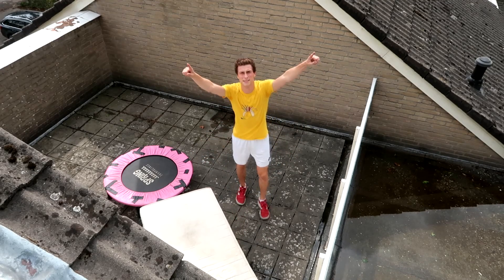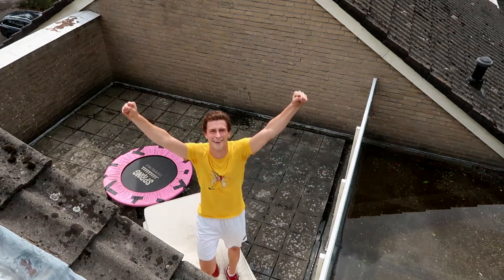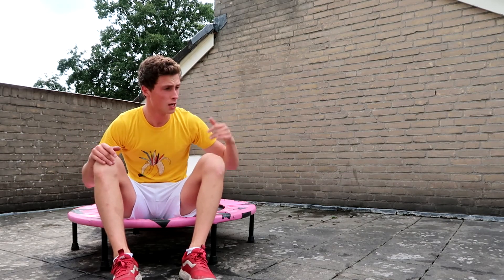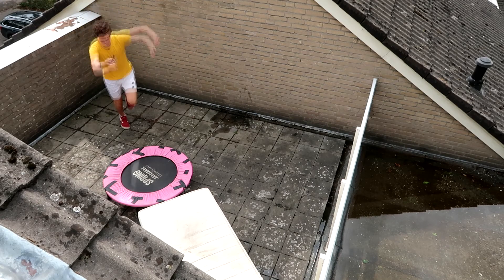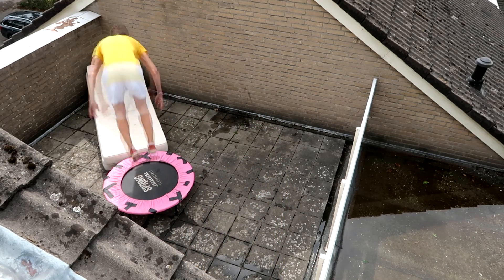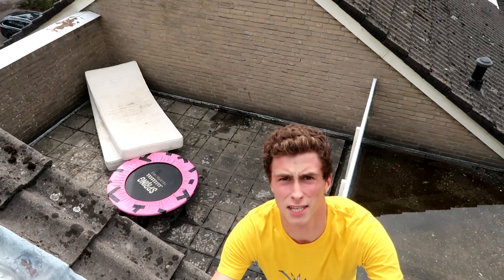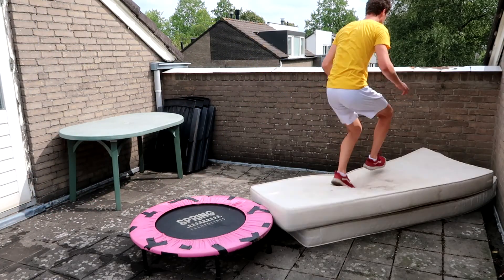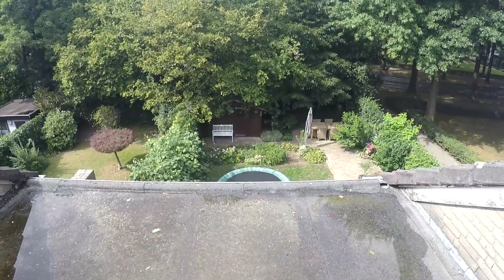Mini Trampoline Flips On Roof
Mini Trampoline Flips On My Roof! I brought the Trampoline up to the roof to do some flips! LETSGOOOO! This was actually quite scary but really cool too! Hope you enjoy!

I am YaDu, a Dutch guy who loves to make videos! Thanks a lot for watching my video, I hope you enjoyed, if you did make sure to LIKE the video, SHARE with friends and family and SUBSCRIBE to my channel for more awesome content:

Channel milestones:
Channel created: 8th of November 2017
First Video: 18th of November 2017

If you read until here you are AWESOME!